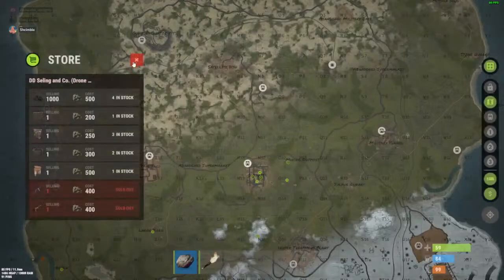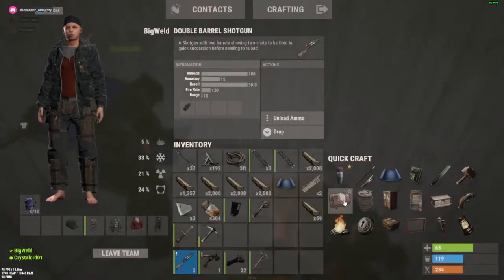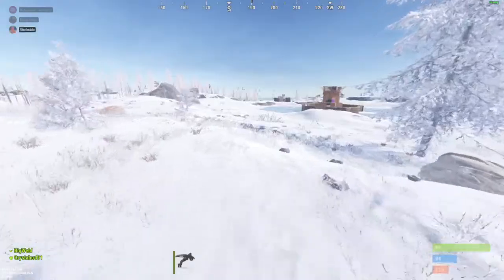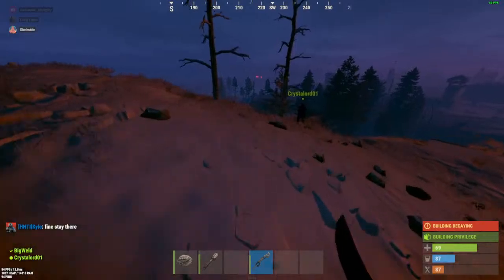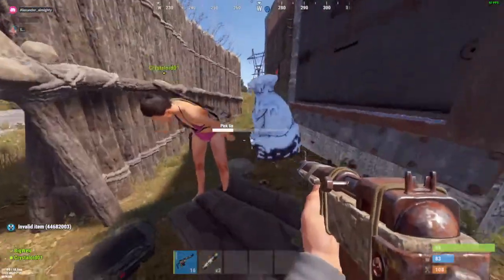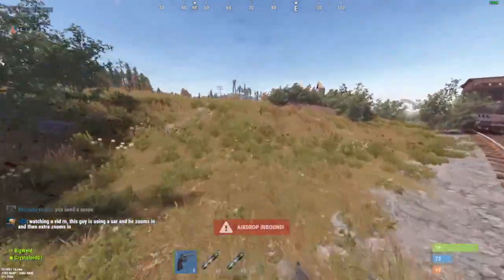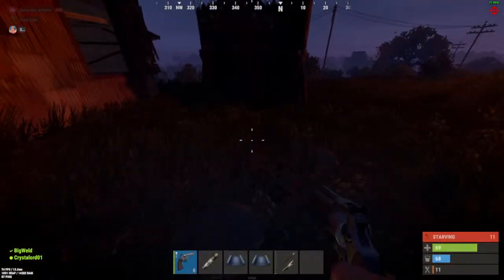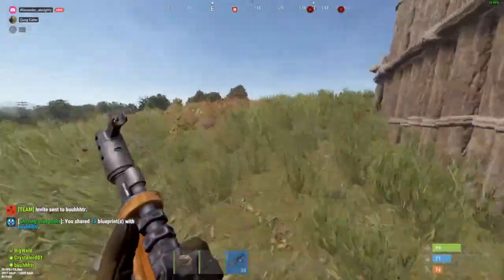Rust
Today we play rust with crystal